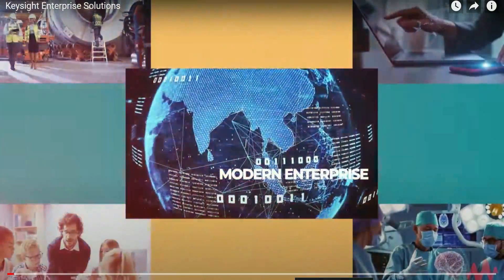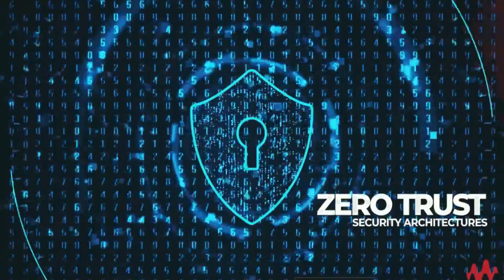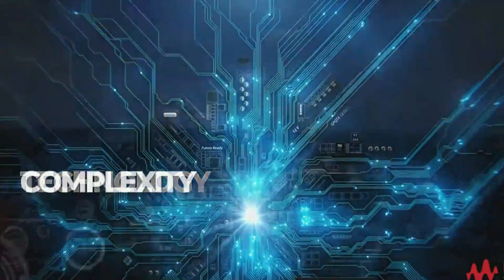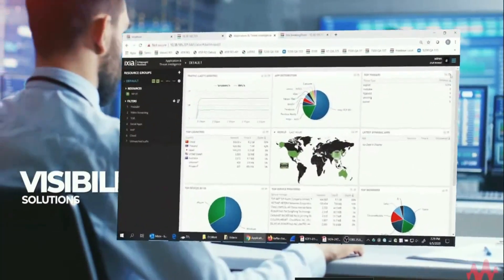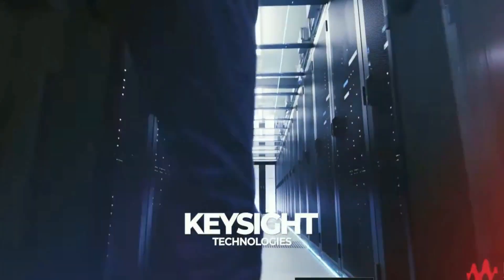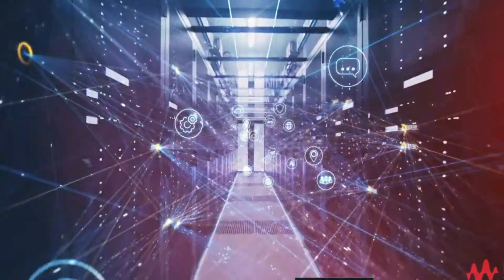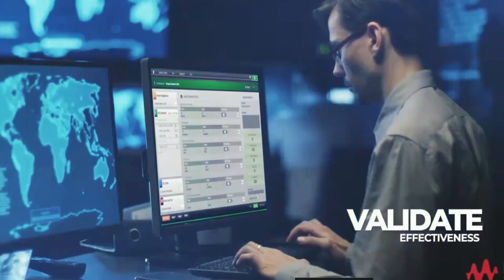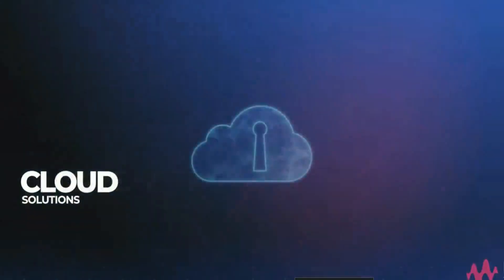Best Network Visibility Tool 2022 Keysight Top Rated Network Visibility Tool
Best Network Visibility Tool 2022
The Importance of Lossless Network Visibility
Why Lossless Visibility Matters IT security and analytics tools are only as good as the data they are seeing. IT’s fundamental challenge is to ensure that the infrastructure behind these tools delivers applications that are reliable, fast, and secure. This means that IT needs total visibility of the network. With the current level of network security threats and a complete dependence by the business on the data network, you cannot afford partial network visibility.
You need lossless visibility. According to a Cost of Data Center Outages study conducted by the Ponemon Institute, the average cost of a network outage is $7,793 per minute.1 When the network is down or impaired, minutes matter. This is especially important as global IP traffic levels will triple from the 2017 level of 122 EB per month to 396 EB per month in 2022, 2 according to the Cisco Visual Network Index, Forecast and Methodology: 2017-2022. Better network visibility can improve mean time to repair by helping pinpoint problems.
 A visibility architecture helps eliminate these concerns by organizing and integrating your monitoring strategy with your security architecture and problem resolution processes. However, there are three fundamental items to consider when creating a visibility architecture: • Performance matters when you are trying to control costs • Missing data is an unnecessary security risk • Missing data leads to longer and more costly troubleshooting efforts So, how do you eliminate these issues?

 A packet analyzer, also known as packet sniffer, protocol analyzer, or network analyzer is a computer program or computer hardware such as a packet capture appliance, that can intercept and log traffic that passes over a computer network or part of a network.[8] Packet capture is the process of intercepting and logging traffic. As data streams flow across the network, the analyzer captures each packet and, if needed, decodes the packet's raw data, showing the values of various fields in the packet, and analyzes its content according to the appropriate RFC or other specifications.

Ixia was a public computer networking company operating in around 25 countries until its acquisition by Keysight Technologies Inc. in 2017. Ixia was headquartered in Calabasas, California and had approximately 1,750 employees.
Ixia's customers included manufacturers of network equipment such as Cisco and Alcatel-Lucent,[1] service providers such as Verizon, NTT[2] and Deutsche Telekom,[3] and enterprises and government agencies.